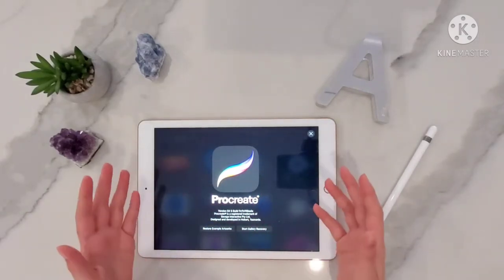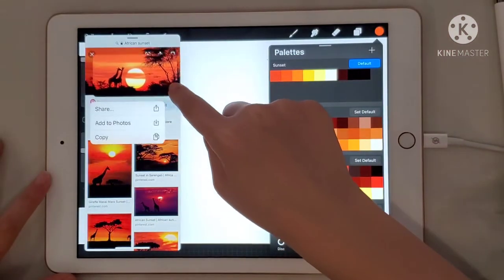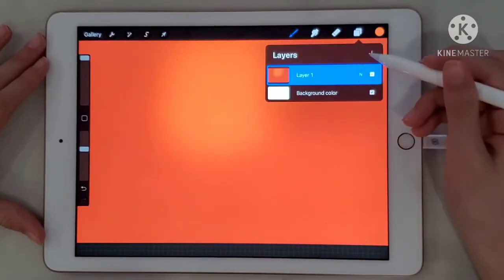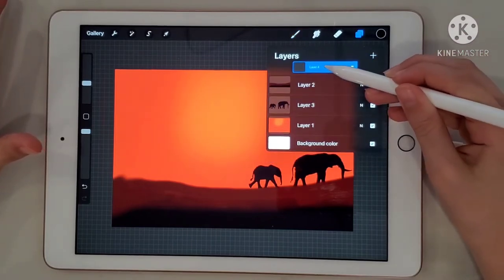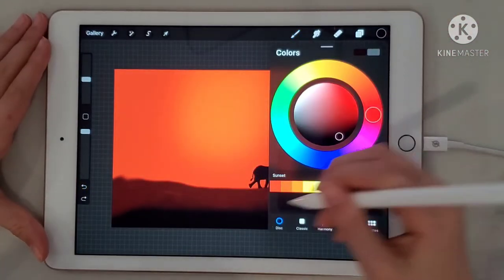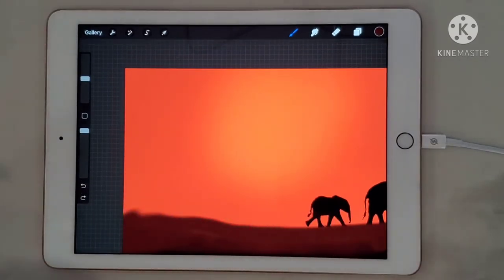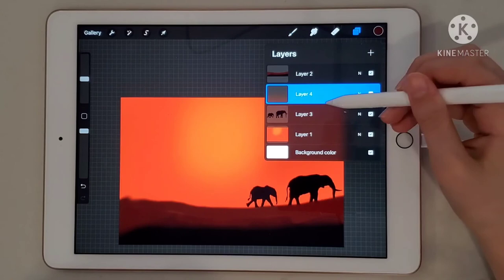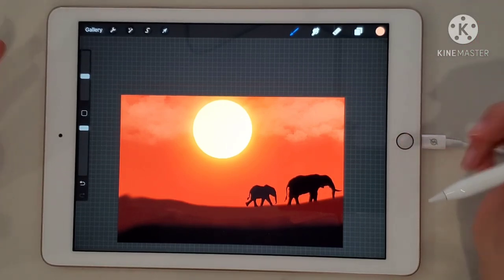African Sunset with Elephants Procreate Tutorial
Learn how to create a stunning photo in Procreate of a mother and her baby walking in front of a stunning African sunset.

I share some quick tips on how to pull in a colour pallet from the photo to easily recreate it.